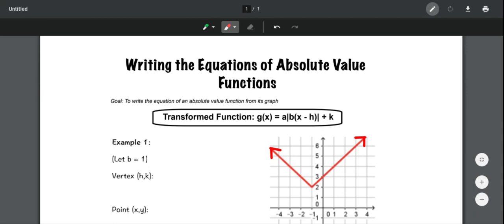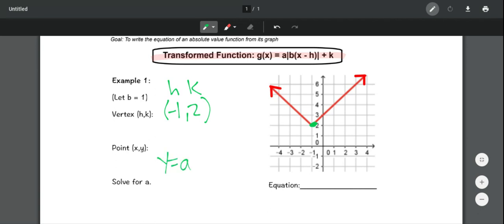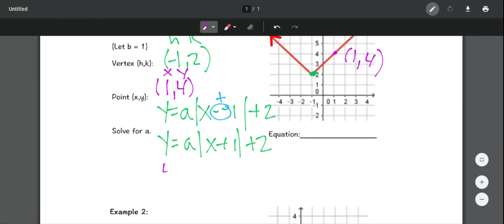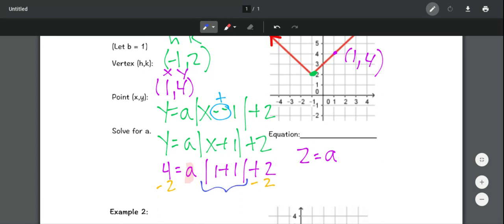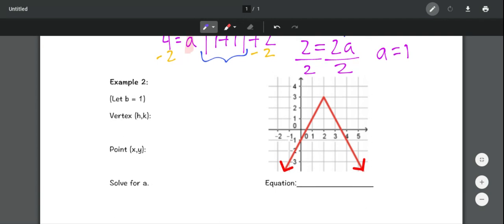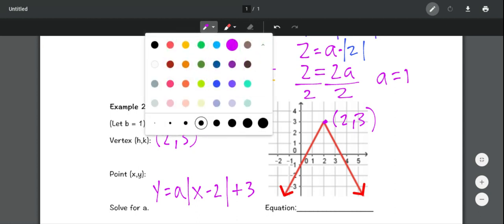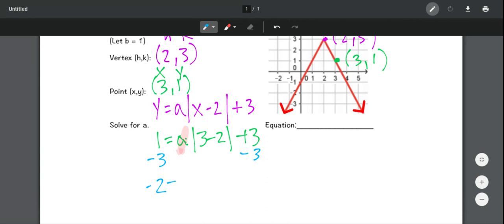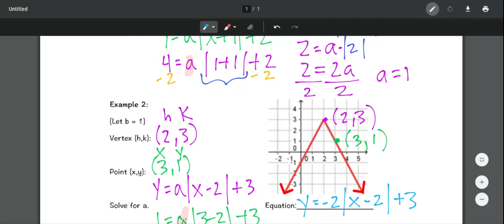M1T6 Writing the Equations of Absolute Value Functions